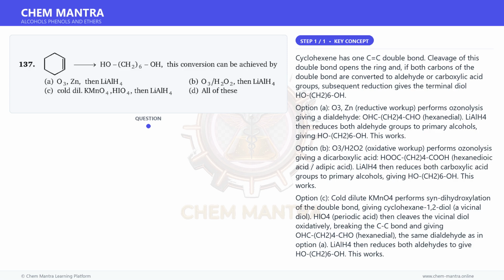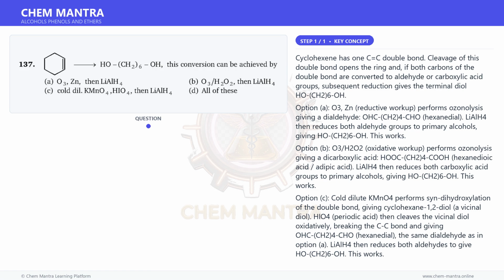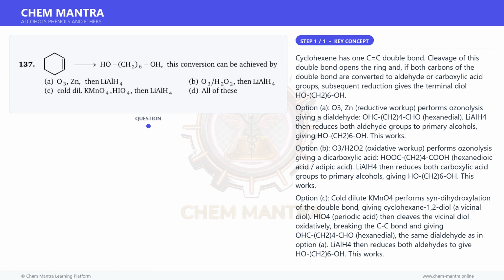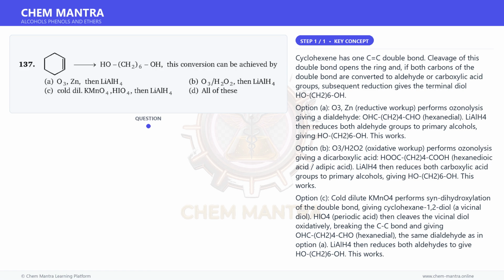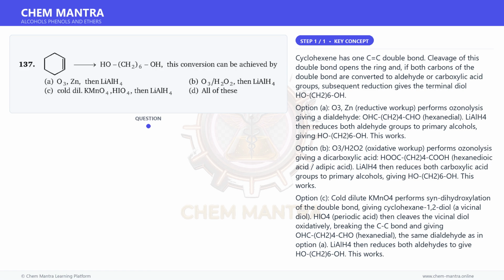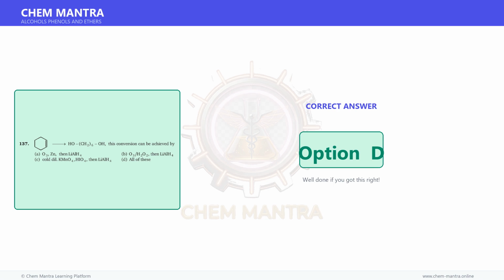Cyclohexene has one C=C double bond. Cleavag | Alcohols Phenols Ethers | JEE Chemistry | Chem Mantra